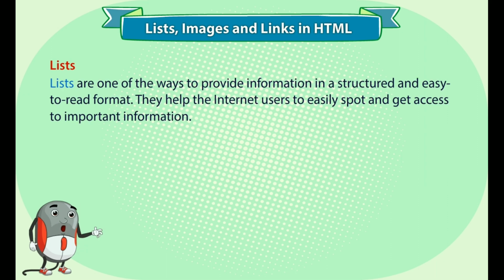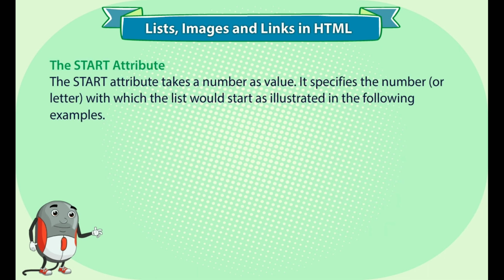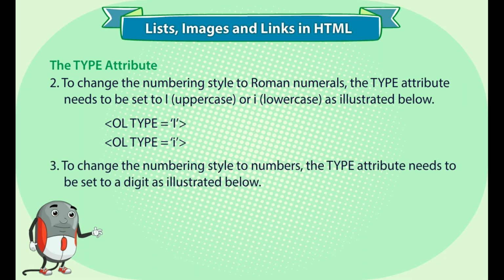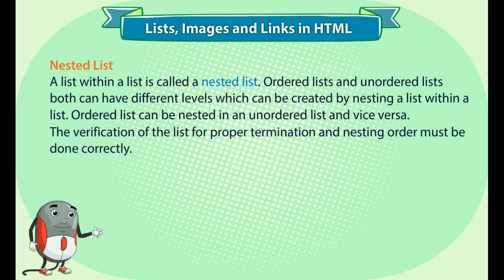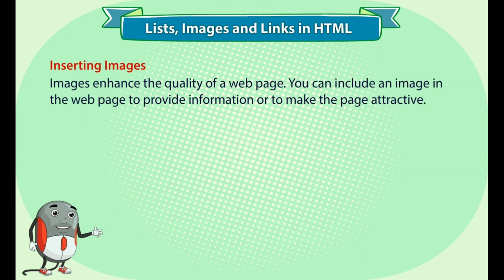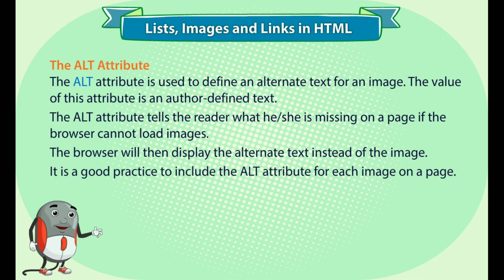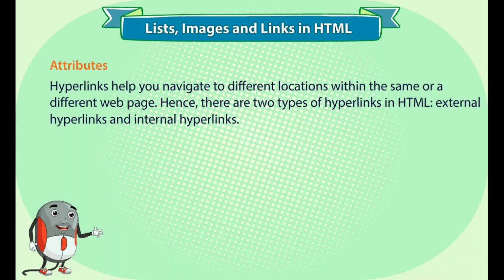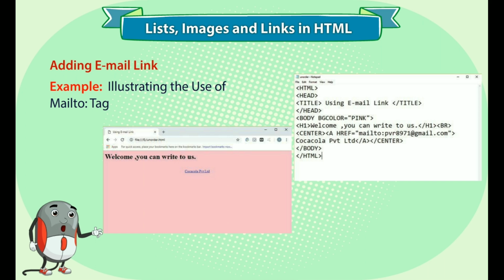HTML Tutorial for Beginners | HTML Full Course | Part 2 | Fable Fact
In this video, we're going to be teaching you HTML Tutorial for Beginners. This will be the essential guide for anyone starting out, so make sure to watch this entire series!

If you're new to coding and want to learn the HTML Tutorial for Beginners, then this is the video for you! In this series, we'll be teaching you the HTML Tutorial for Beginners, from the basic structure of a HTML document to inserting images and characters! By the end of this series, you'll have the foundation you need to start coding your own web-pages!

We are BootCamp Coder, who create simplified and interactive learning experiences with animated videos.

Learning Programming Language and Coding should be easy to understand and available for everyone, everywhere!

BootCamp Coder is a school for programmers and coders, covering all the aspects of Programming Language:

 HTML Tutorial
 JavaScript Tutorial
 Python Tutorial
 C Tutorial
 C++ Tutorial

Tags (Ignore): coding, programming, programming in c, html, html full course, html css, python full course, python, python for beginners, python tutorial, java, java full course, javascript, javascript full course, c language, c programming, c++ full course, c++, c++ programming, coder, bootcamp, bootcamp coder, css full course, css tutorial, basic html elements class 10, basic html, basic html tags, learn html, learn html for beginners, learn html and css, learn html full course